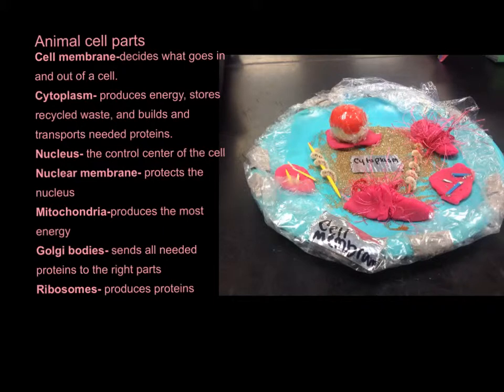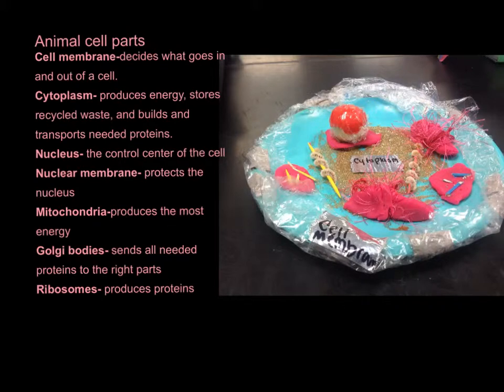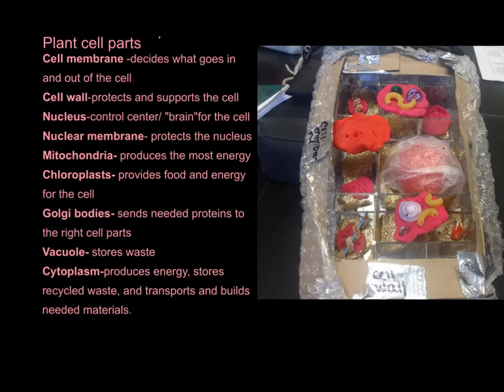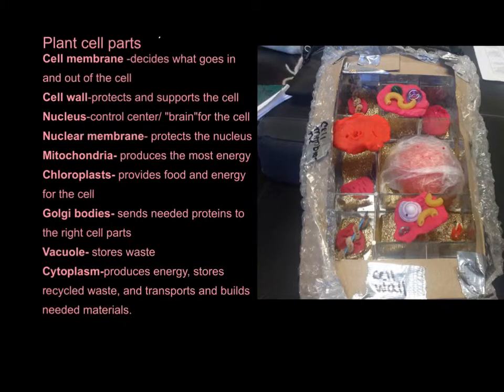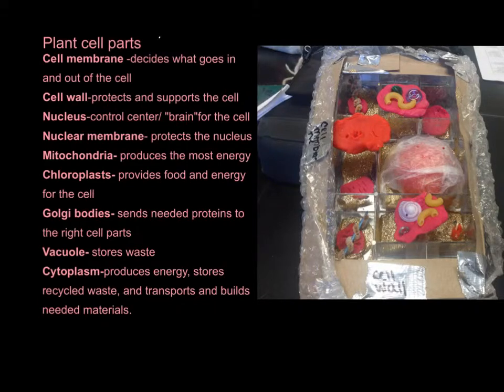cell project jill d, group A